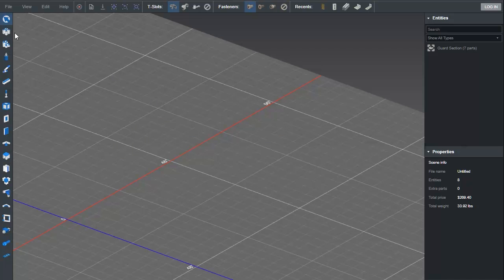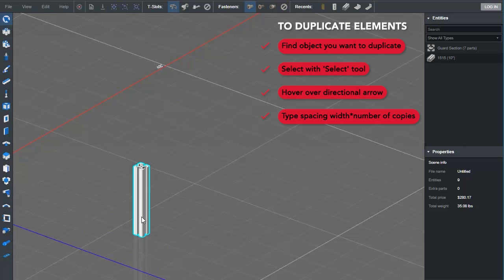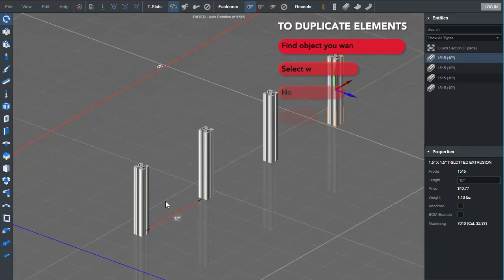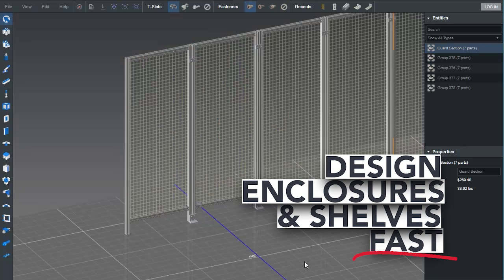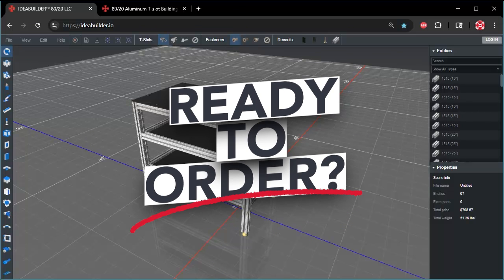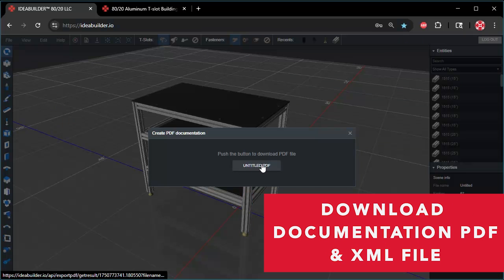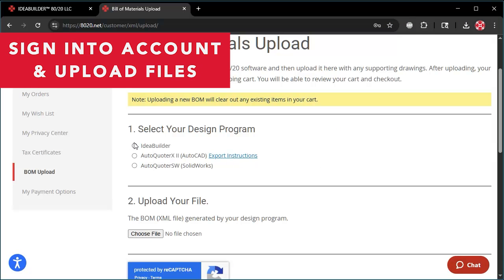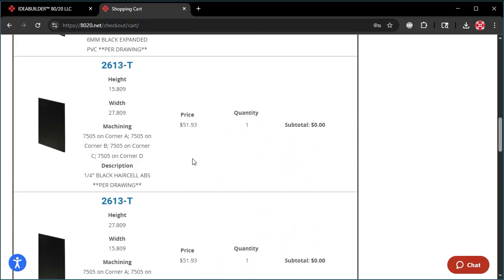80/20 IdeaBuilder: Duplicating Objects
In this video, you'll learn how to duplicate objects in IdeaBuilder! Design faster by duplicating objects as needed.